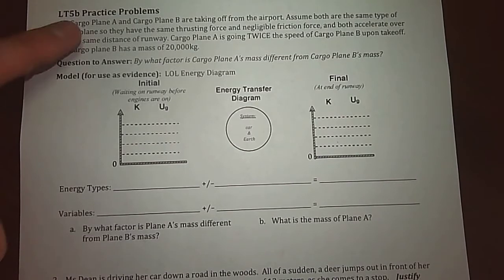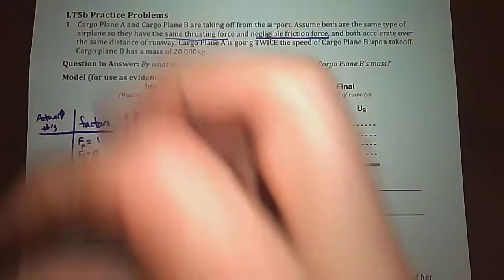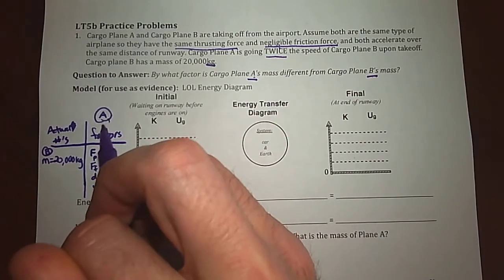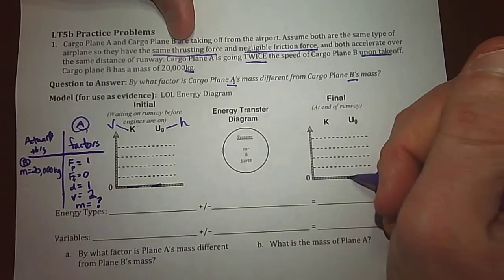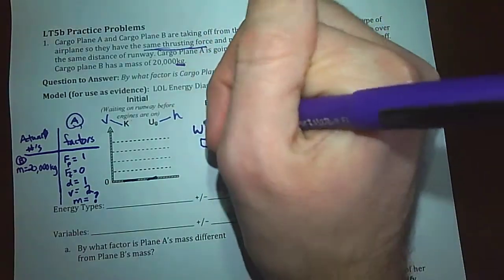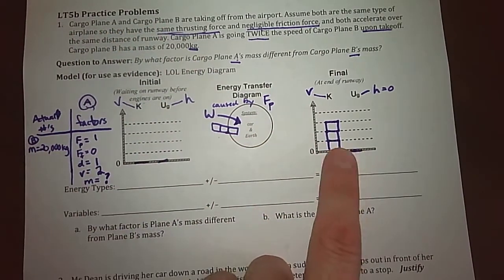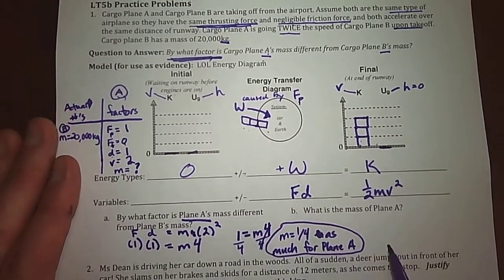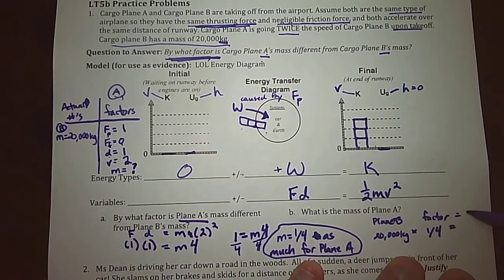Energy LT5b Proportional Reasoning - Problem #1